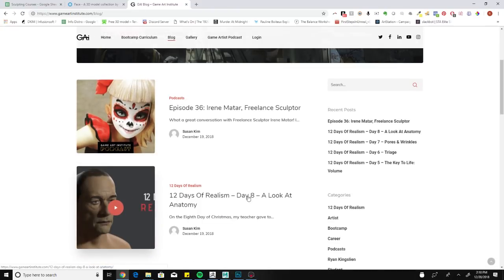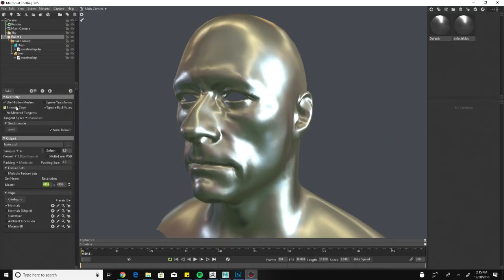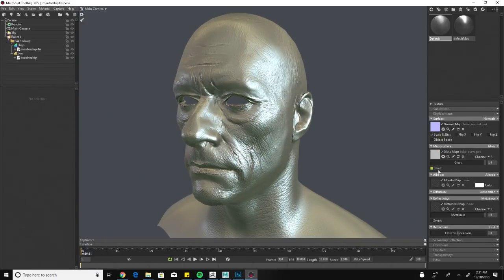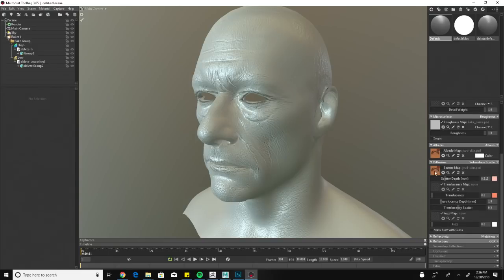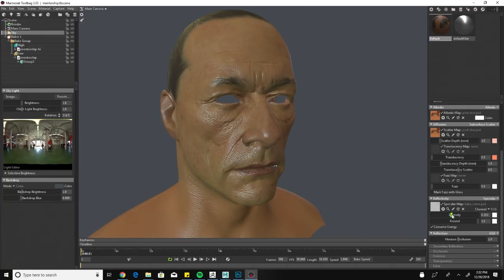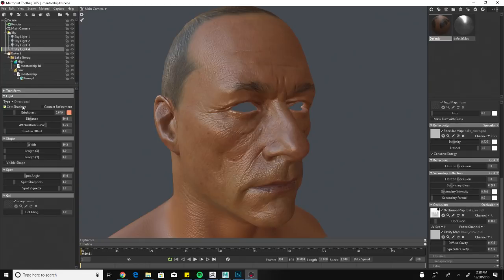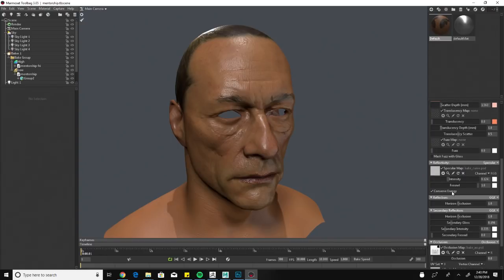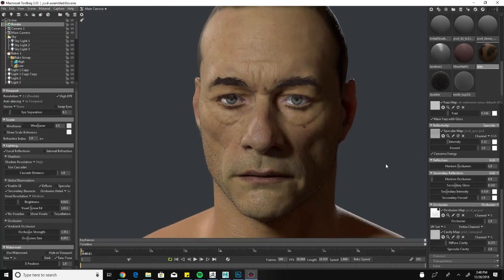12 Days Of Realism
12 days of realism.  Just sharing the love.